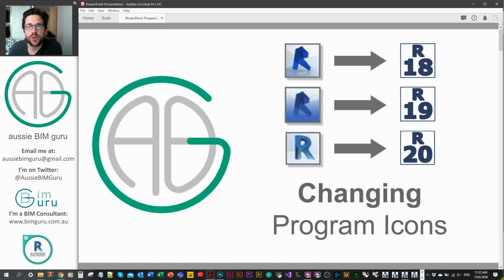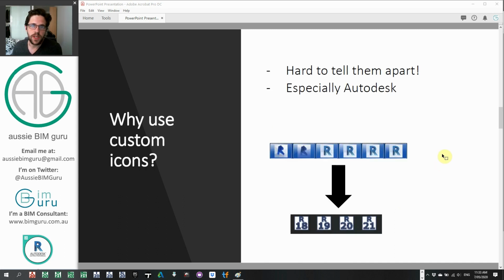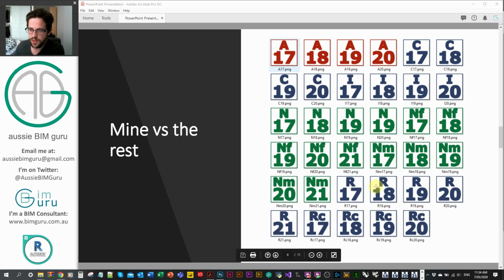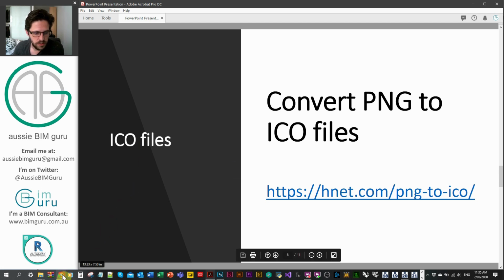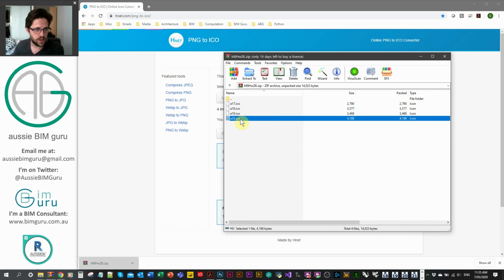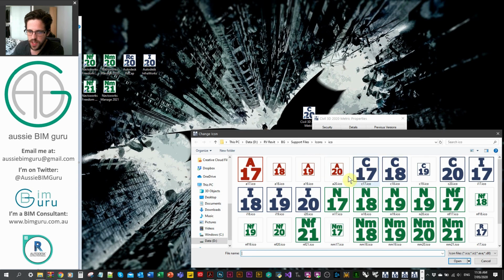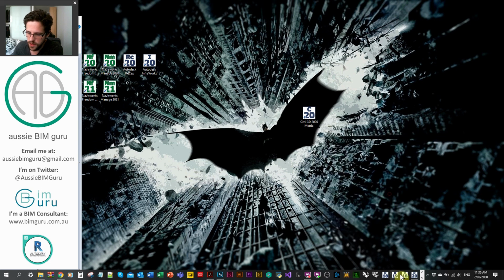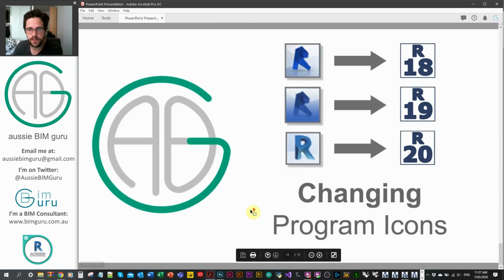Changing Program Icons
Quick video showing how I change my program icons!